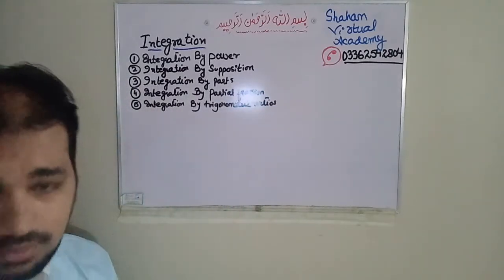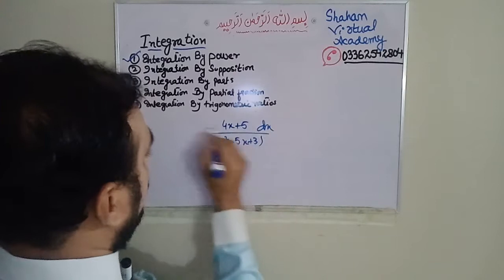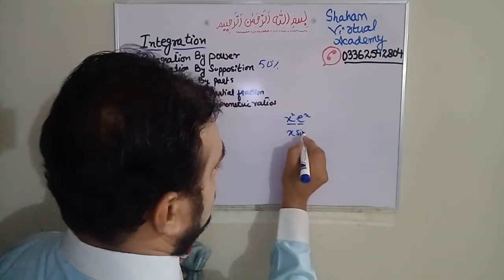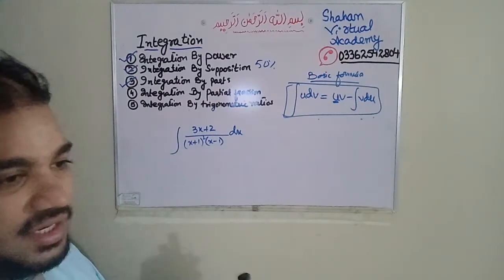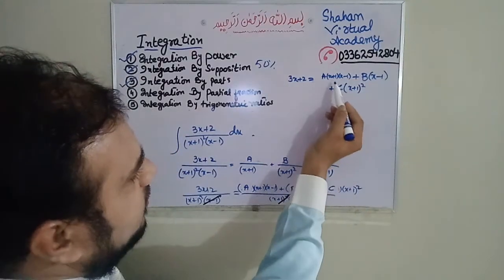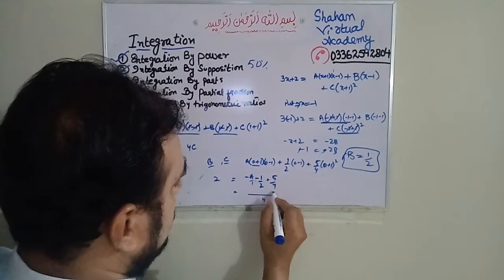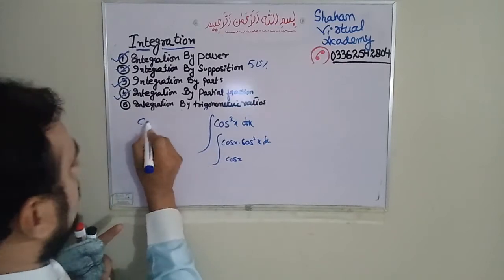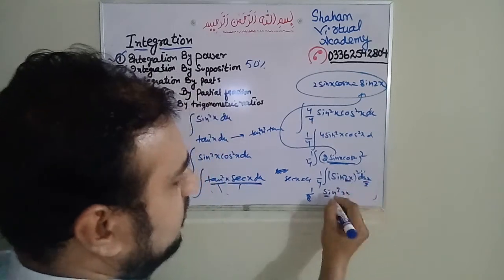Compete lecture about || Anti-derivative || Integration || Calculus | By Engineering Solution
Our video covers all the educational topics related to Physics, Chemistry and Mathematics.